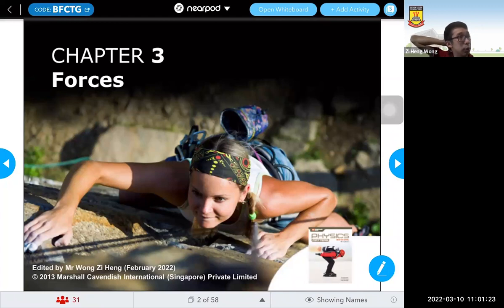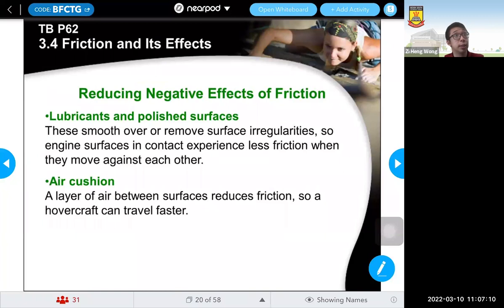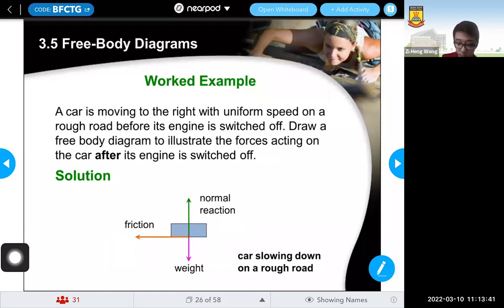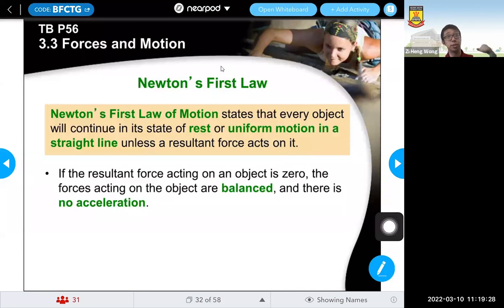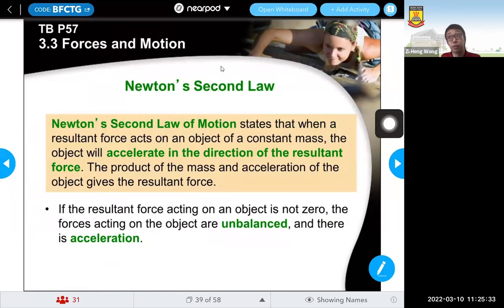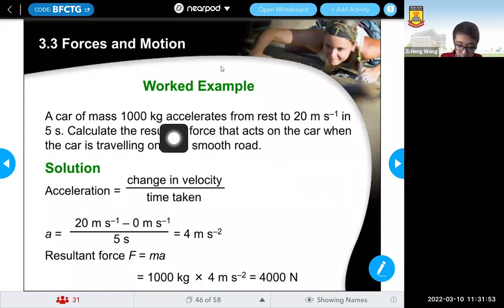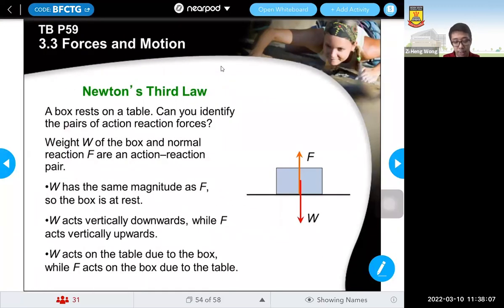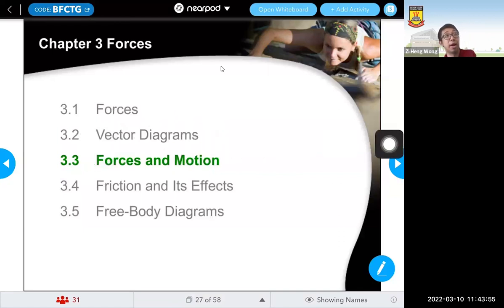Consultation 10032022 3Exp Physics (Forces)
We went through
Friction